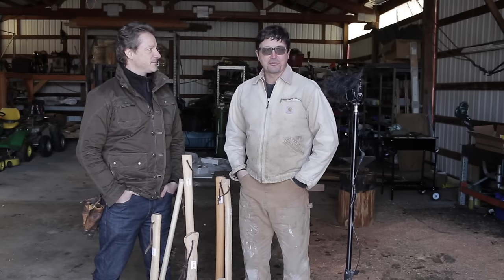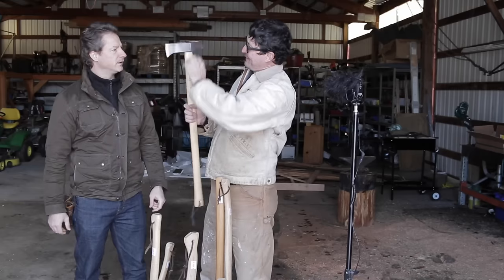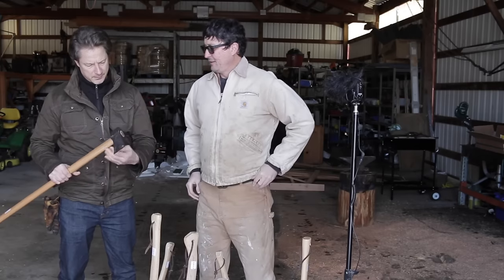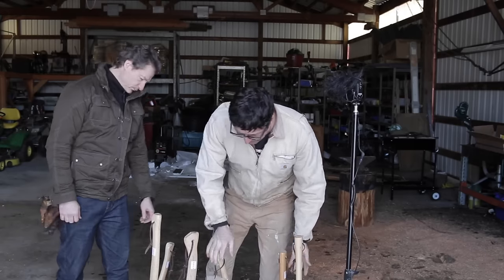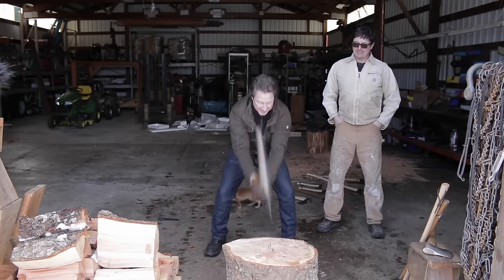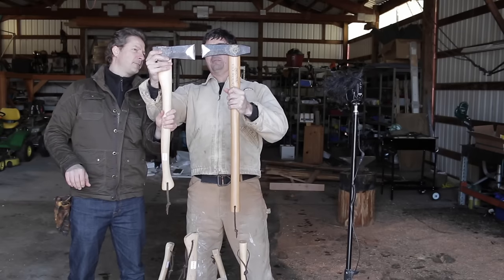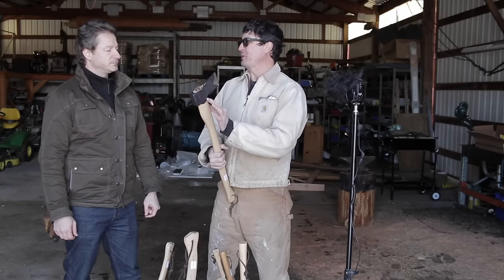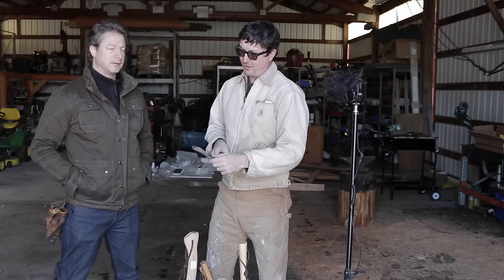2 Guys Review 9 Axes